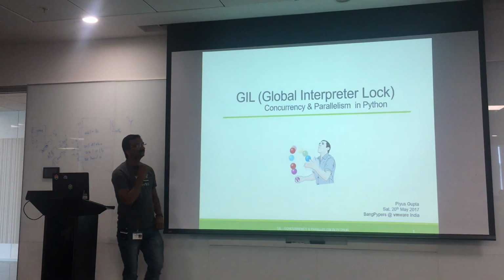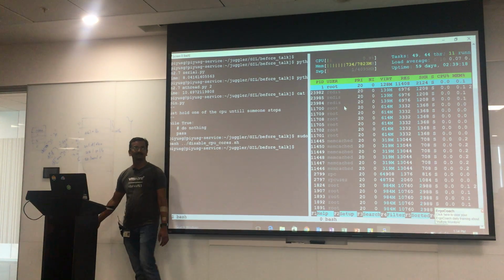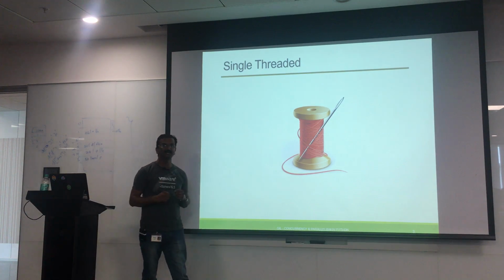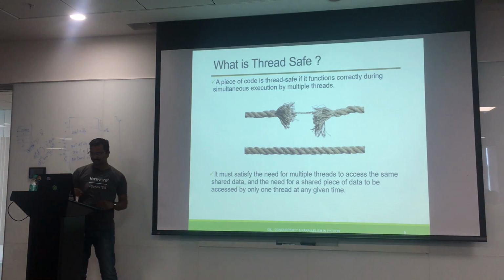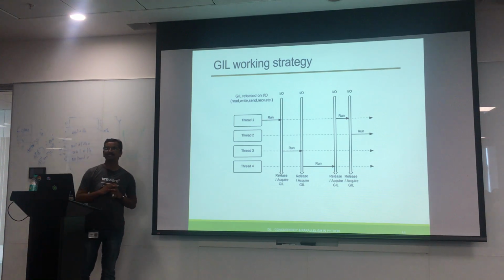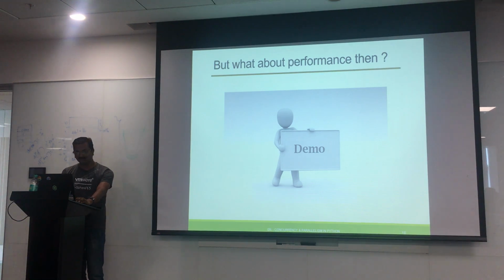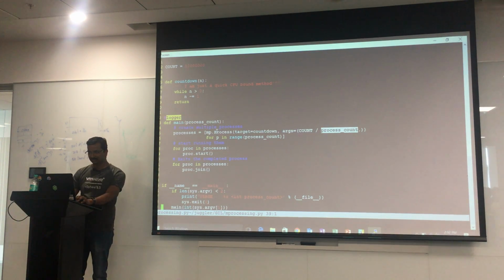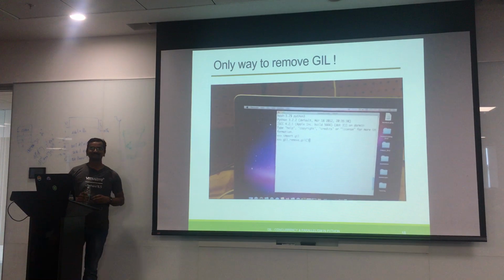GIL - concurrency and parallelism in python by Piyus Gupta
The aforesaid topic discusses what GIL is and how it is being used in the threaded environment. Will showcase execution of sample processes and its benchmarking over multi-core CPUs